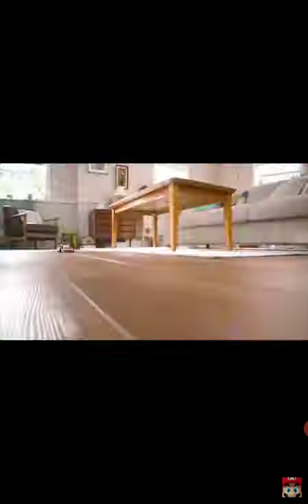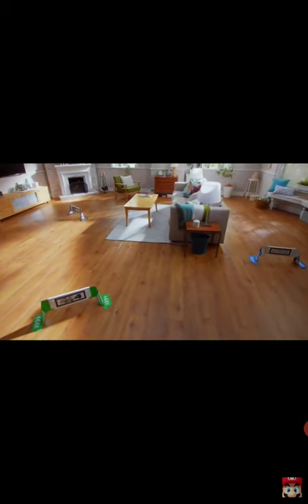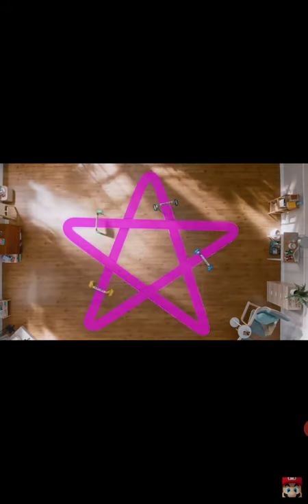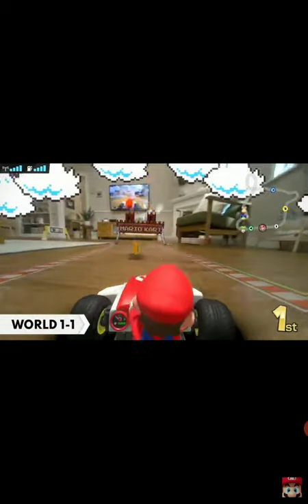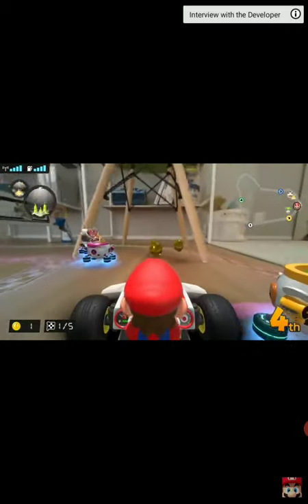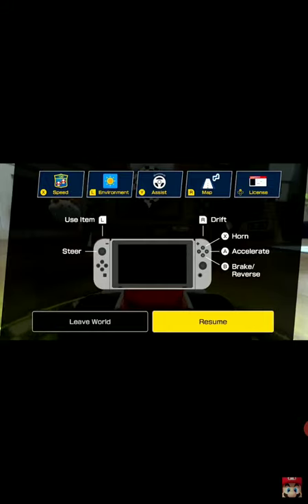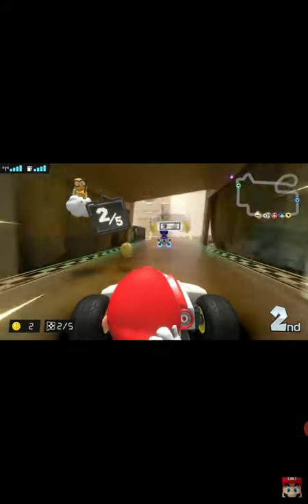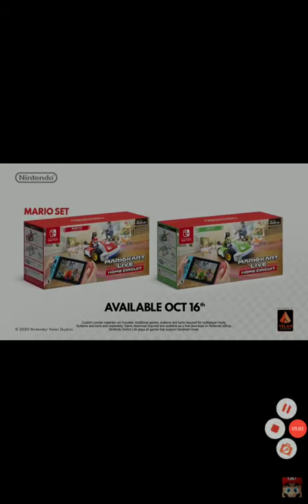Mario kart live home circuit over view trailer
Mario kart